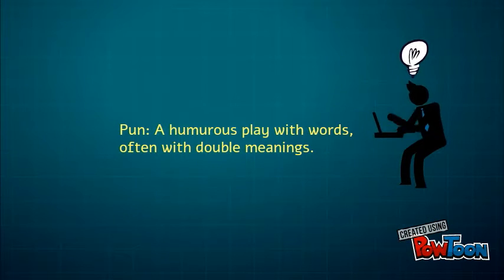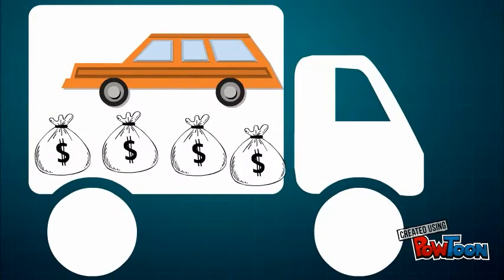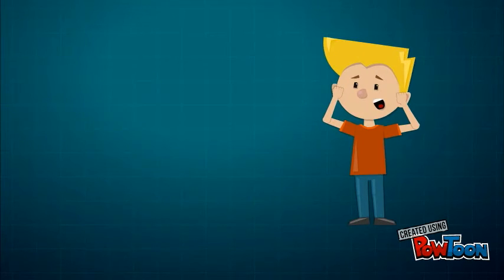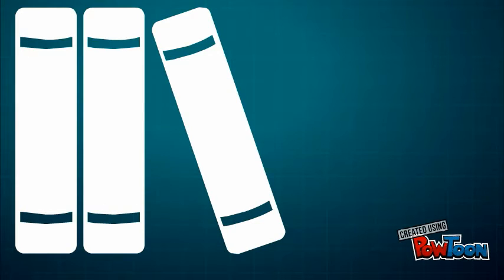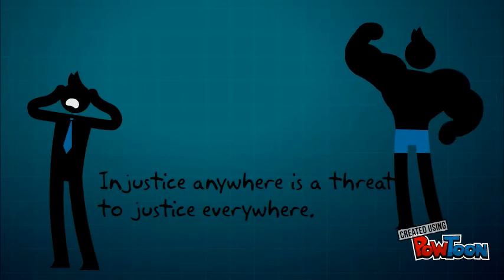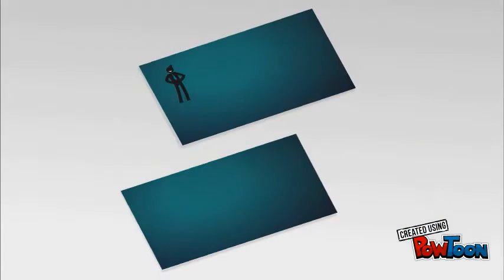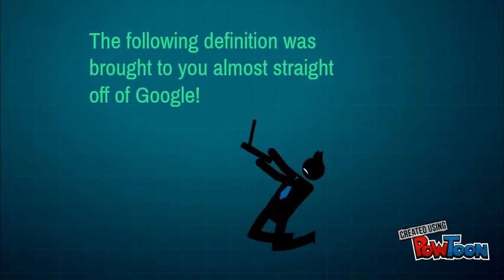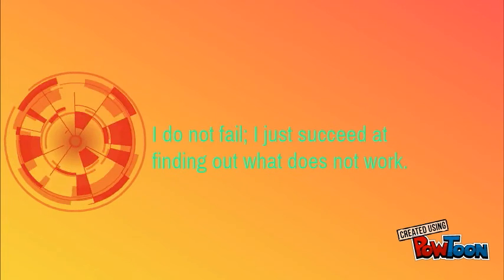lit devices RB and AK